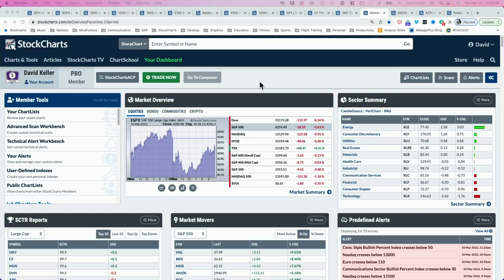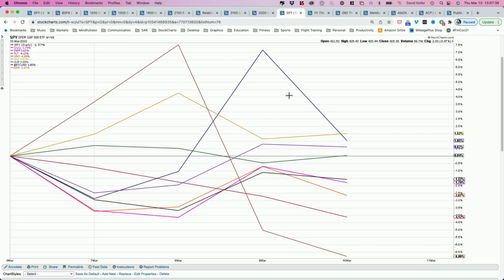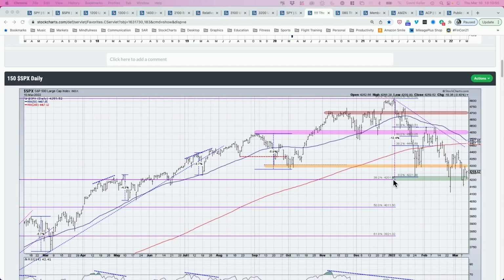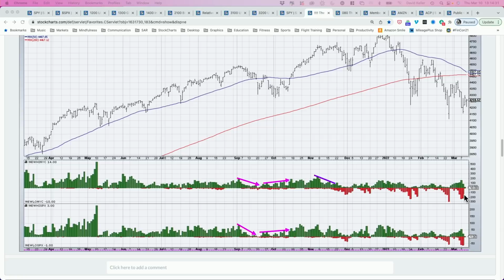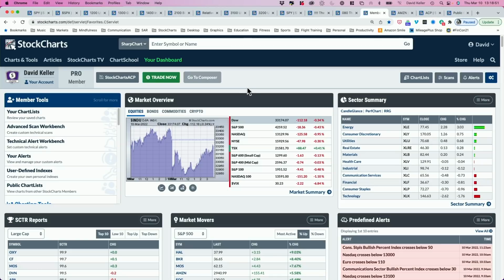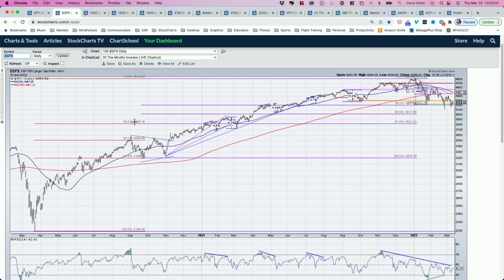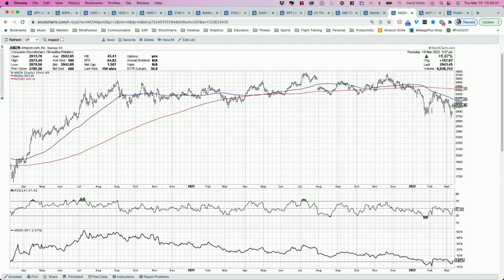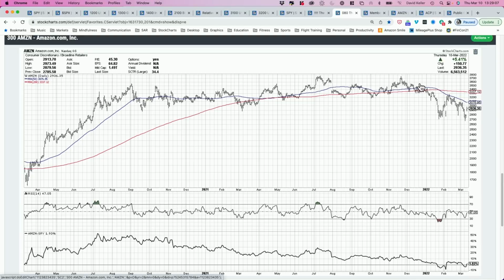We're Back to Value Over Growth | David Keller, CMT | The Final Bar (03.10.22)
Host David Keller, CMT reviews two different applications of Fibonacci retracements to the S&P 500 index, shares one market sentiment indicator representing a clear shift to defensive positioning, and answers viewer questions on backward-looking vs. forward-looking technical indicators.

00:00 - Intro
03:26 - Wrap the Week
18:49 - Mailbag Q1: What is a "Bearish Virginia Formation?"
20:34 - Q2: Why are you using Fibonacci from the Sept. 2020 low and not the March 2020 low?
23:25 - Q3: Larry Williams likes to look forward, rather than backward. Nearly all indicators are backward looking, do you use any forward looking tools?
26:30 - 3 in 3: NAAIM Exposure & Rydex Bull/Bear, 10-Year Yield & Value/Growth, Amazon (AMZN)